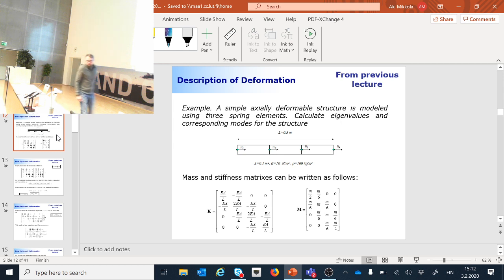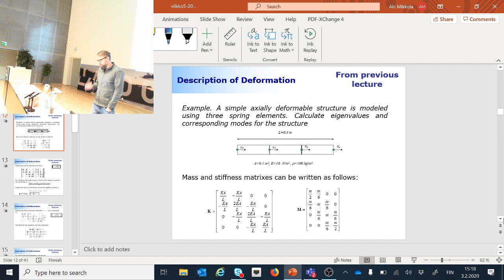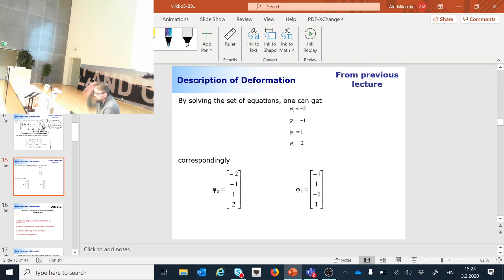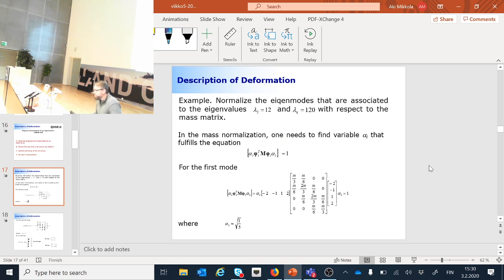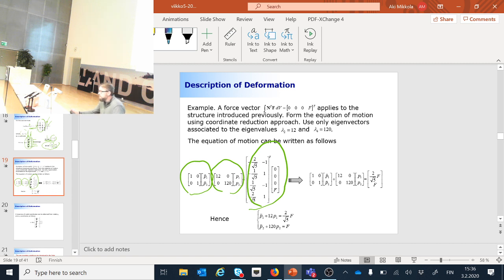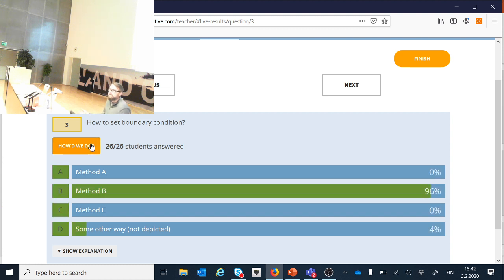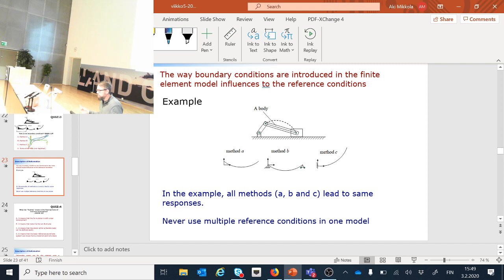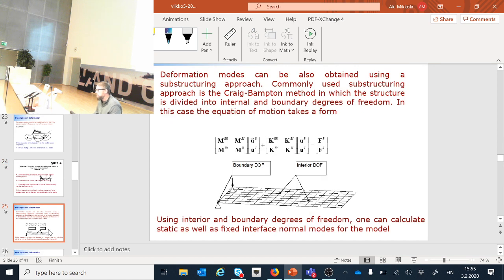Lecture #5, part 2